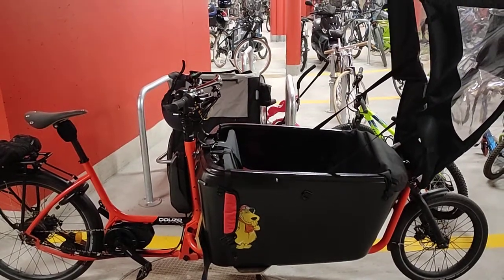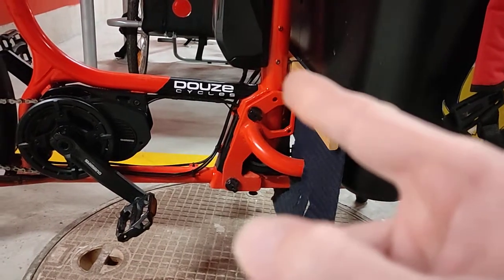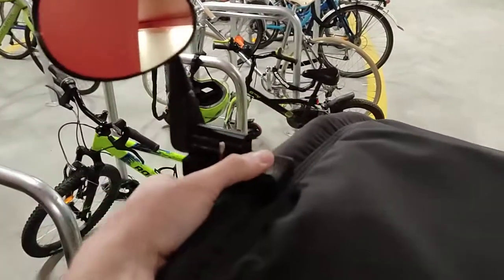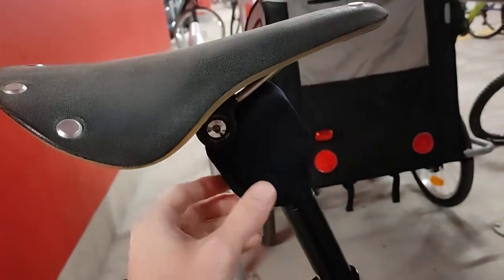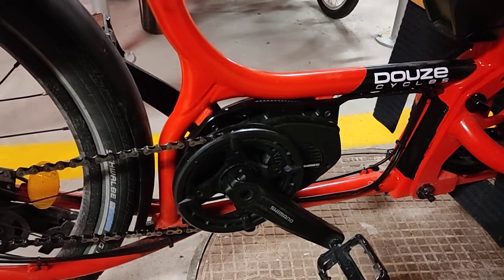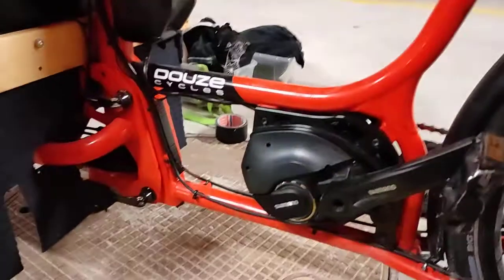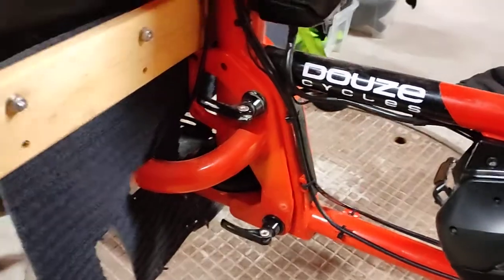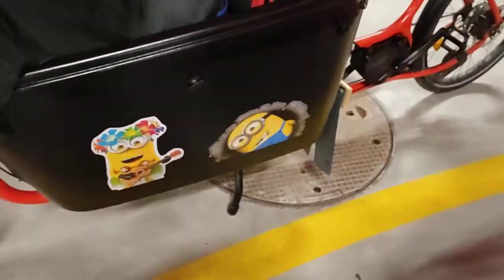Douze Cycles V2 - Shimano Steps - Black Box - Enviolo - Full review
Review of the Douze Cycles V2 with Black Box and Enviolo Hub combined with Shimano Steps E8000 motor.

Speed booster (leads to no error code, ratio of c. 1.6, get spare rubber vand as if a rubber band brakes (the long one most likely) then you will get error code and the motor won't work):